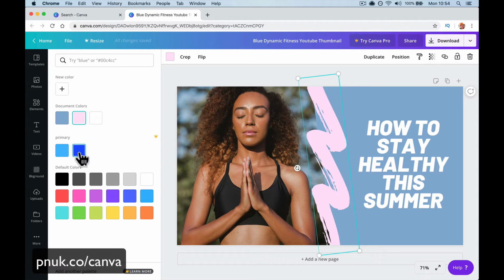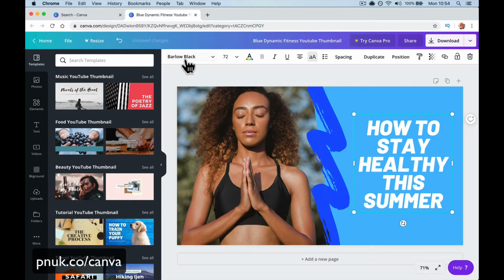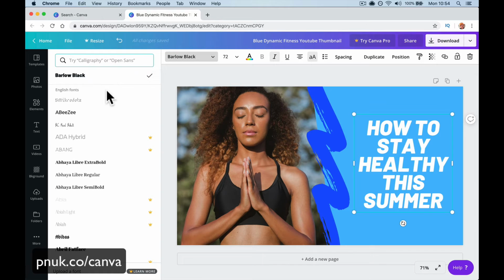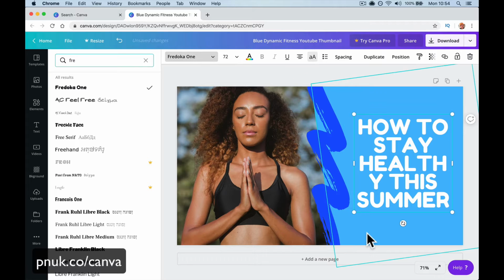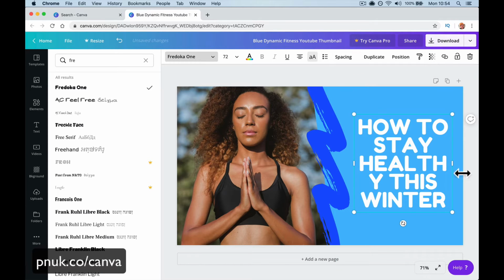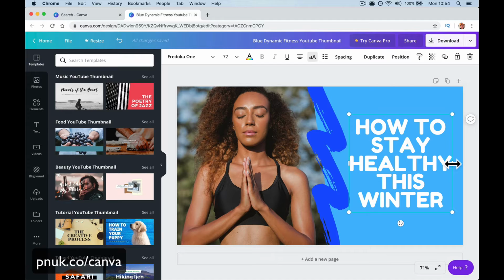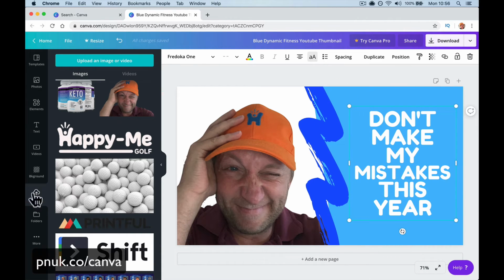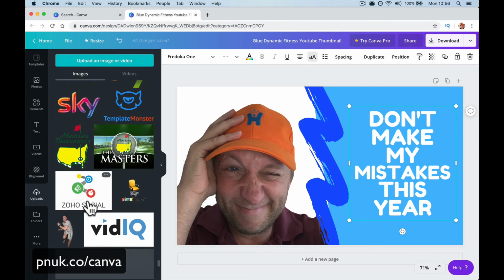Canva 2020 Create Youtube Thumbnails Example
► Useful?